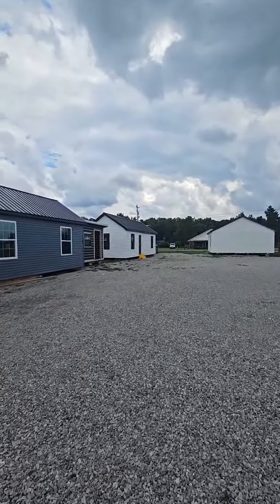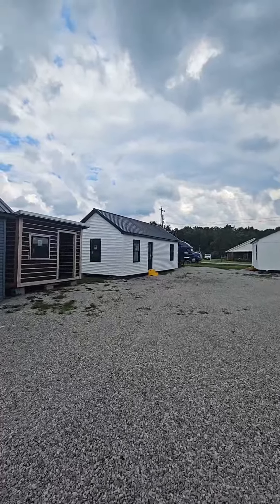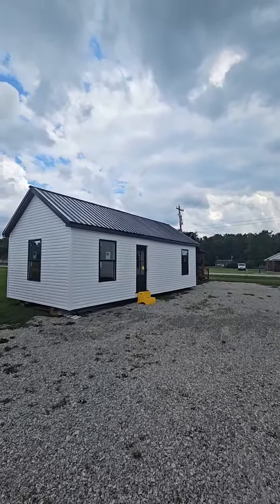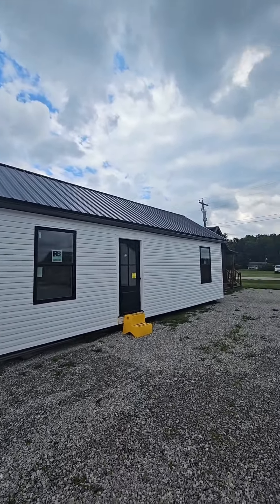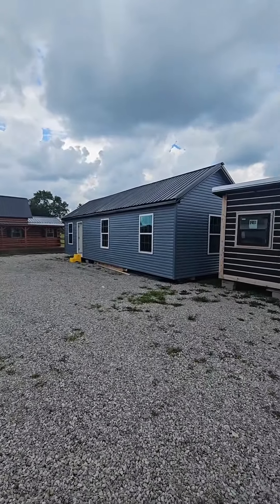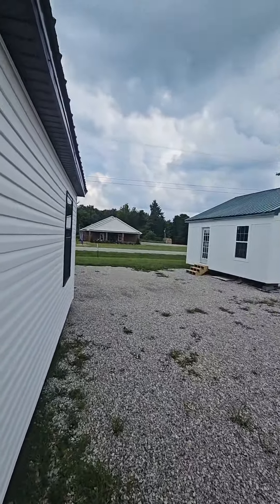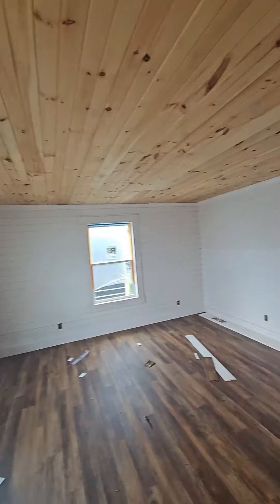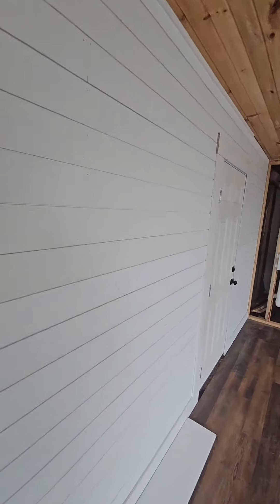House Kits, Tiny Houses, Affordable Housing, Modular Homes, Prefab Homes, Amish Made, Amish Built